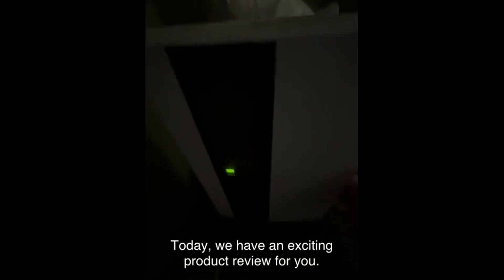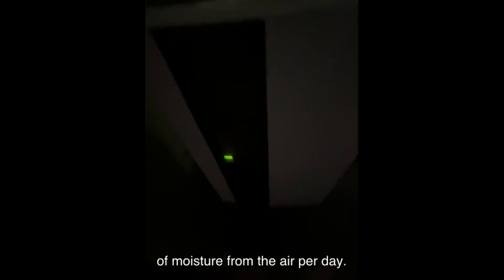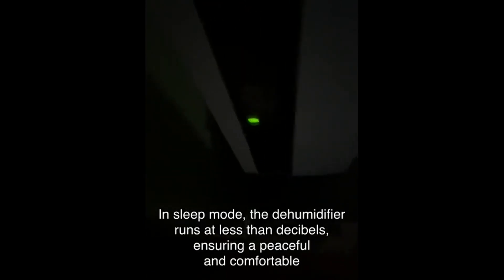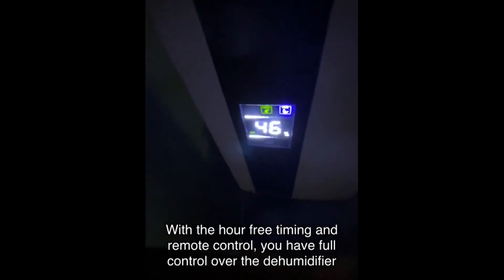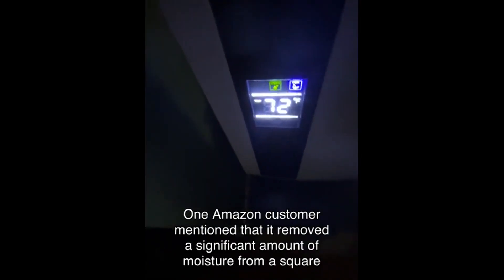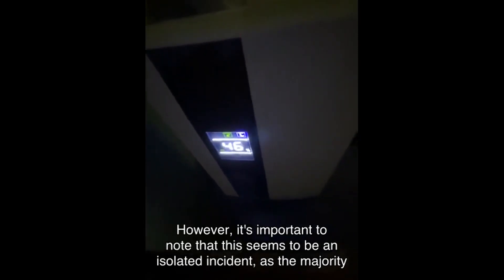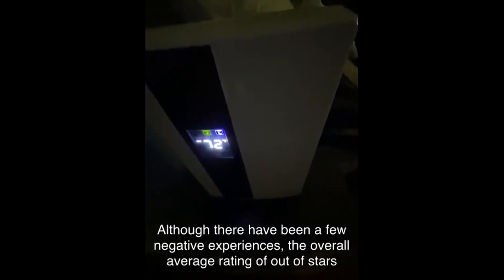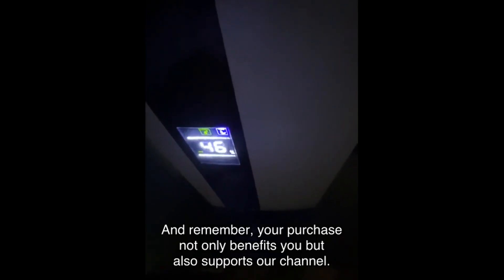Efficient dehumidifiers for home - 400 sq. ft quiet dehumidifier review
Check out this review of the Efficient Dehumidifiers for Home - 400 Sq. Ft Quiet Dehumidifier! Find out how it performs, its features, and more. Don't miss out on creating a healthy and comfortable living environment. Watch now!

0:00 Welcome back to our Channel.
0:02 Today, we have an exciting product review for you.
0:04 We will be taking a closer look at the Efficient Dehumidifiers for Home — a powerful and versatile dehumidifier available on Amazon.
0:12 If you're looking to improve the air quality in your home and create a healthy living environment, this is the product for you.
0:19 Let's dive right in to the features and functionalities of this dehumidifier.
0:23 First off, it effectively covers up to square feet of space and can remove up to ounces of moisture from the air per day.
0:39 One of the standout features of this dehumidifier is its ultra-quiet operation.
0:44 It has two working modes, a high power mode for quick dehumidification and a sleep mode for silent operation.
0:50 Another great feature is the automatic shut off and continuous drainage options.
1:03 With the hour free timing and remote control, you have full control over the dehumidifier setting.
1:20 Now, let's hear what some satisfied users have to say about this product.
1:44 One Amazon customer mentioned that it removed a significant amount of moisture from a square foot area and was impressed with its performance.
1:51 Another user, L. Quayle, compared it to a different brand and found that it collected nearly half a gallon of liquid, highlighting its efficiency.
2:04 While most reviews are positive, there were a couple of negative experiences.
2:09 One user mentioned that the dehumidifier they received was not working, which was disappointing.
2:18 In conclusion, the Efficient Dehumidifiers for Home is a reliable and efficient solution for improving air quality and creating a comfortable living environment.
2:27 With its powerful dehumidification capabilities, ultra-quiet operation, and convenient features like automatic shut off and remote control, it's a must-have for any home.
2:37 Although there have been a few negative experiences, the overall average rating of out of stars indicates that the majority of users are satisfied with this product.
2:46 If you're looking to tackle excess moisture in your home, this dehumidifier is definitely worth considering.
2:53 Don't miss out on the opportunity to improve your living environment.
3:00 Click on the link in the video description to check out the Efficient Dehumidifiers for Home on Amazon.
3:07 Thank you for watching, and we'll see you in the next video.